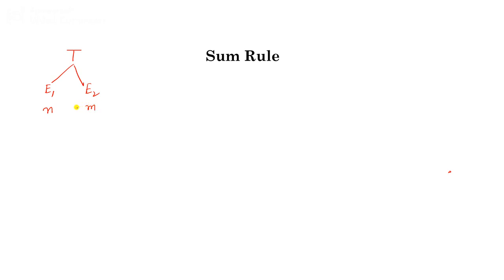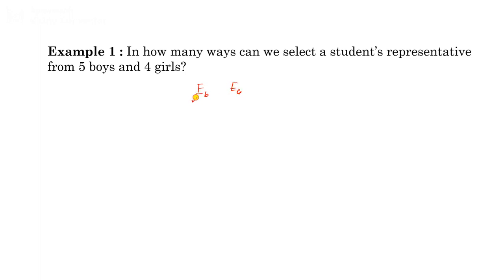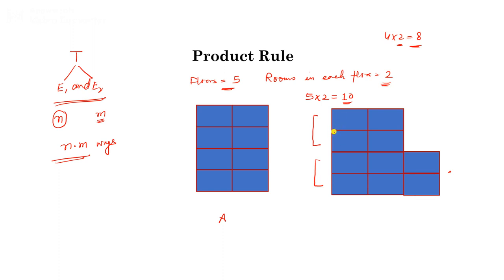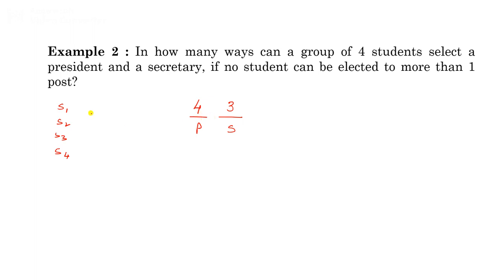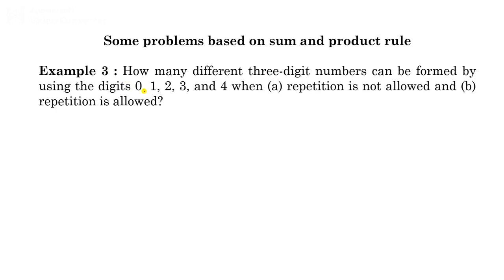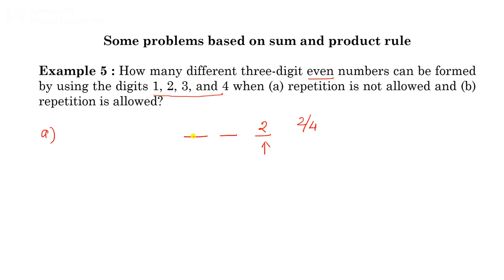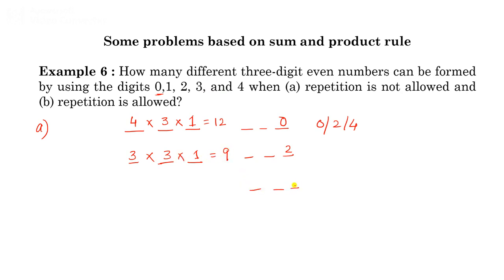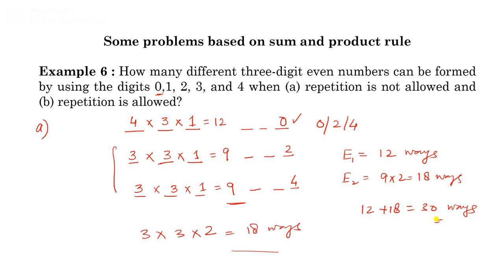Counting Techniques Sum and product Rule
This lecture discusses sum and product rules for counting.